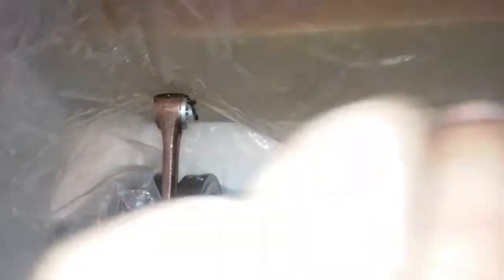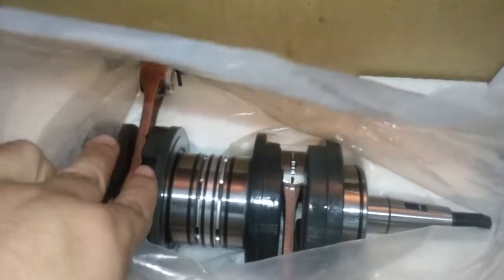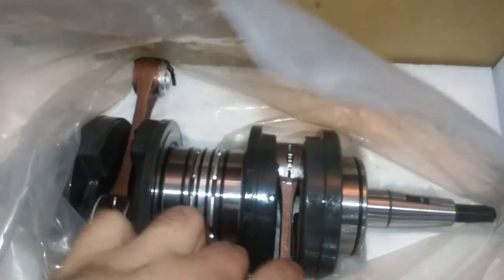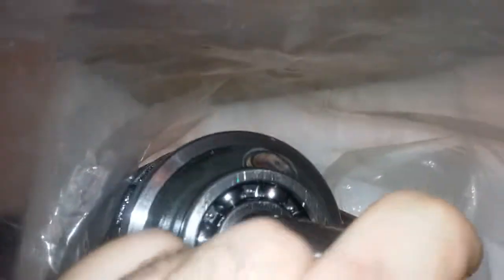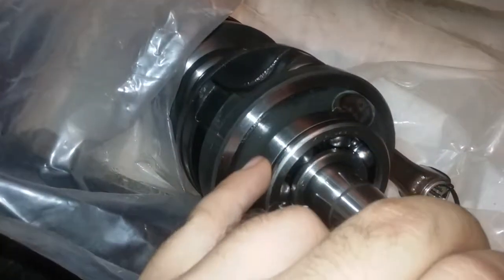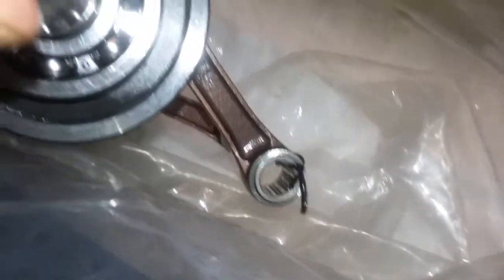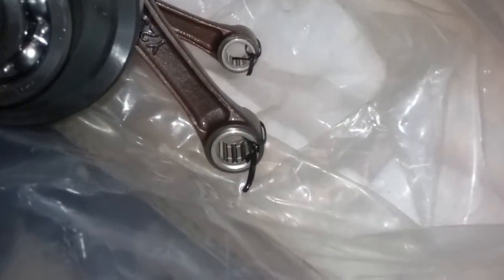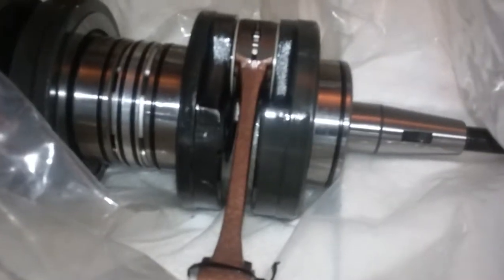Unboxing from my 2002 Yamaha Banshee 350